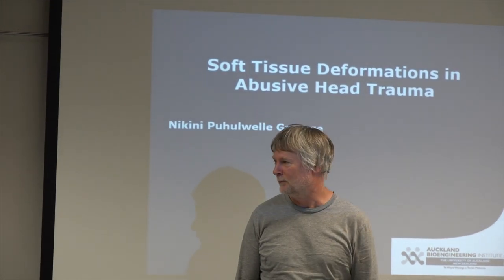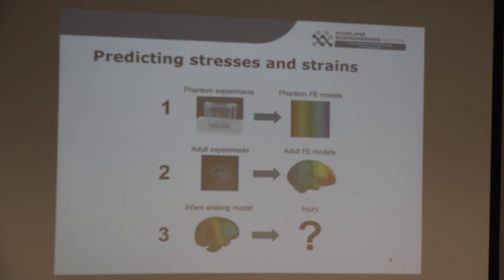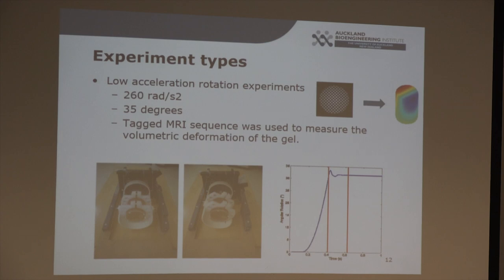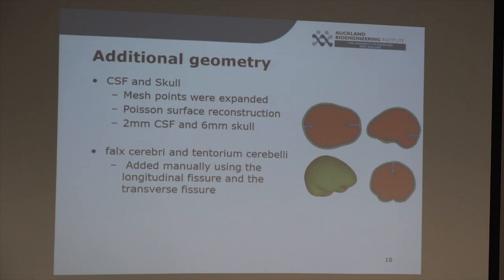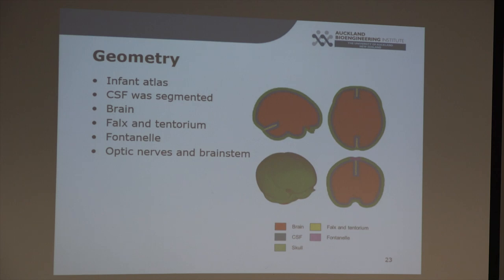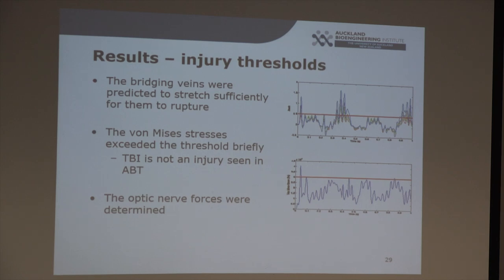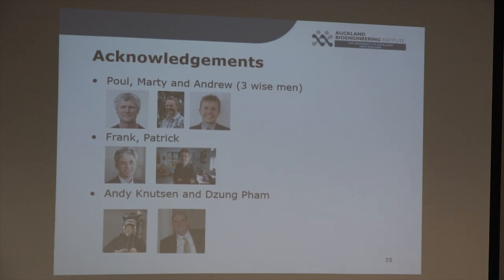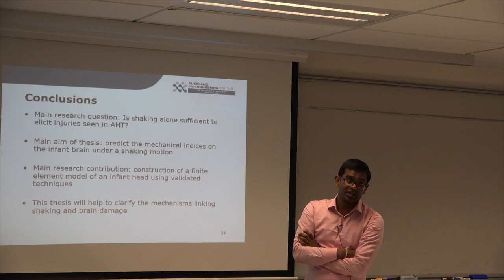Soft tissue deformation in abusive head trauma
25 September 2017

4 - 5pm

Venue: Ground floor seminar room (G10)

Location: 70 Symonds St, Auckland Central

An ABI seminar by Nikini Gamage, Auckland Bioengineering Institute.

Abstract

Abusive head trauma (AHT), previously termed shaken baby syndrome (SBS), refers to head injuries inflicted on young infants by their caregivers. Although violent shaking has been implicated, there is currently a paucity of scientific evidence around the causes of these injuries. The objective of this thesis is to use finite element (FE) models to predict the deformation of soft tissues in the human infant head under prescribed shaking motion, and to examine whether these deformations are sufficient to cause injury. Phantom and human studies were investigated to validate the FE modelling framework used to create the infant model.

Cube phantoms were constructed to mimic the brain, cerebrospinal fluid (CSF) and the fontanelle of an infant. To investigate the relative motion between the brain and the skull due to a shake, rotational motion experiments were conducted on cylindrical phantoms. The computational techniques were then validated against measured adult in vivo brain deformations where the head was experiencing rotational motions.

An infant head model was then created using the validated techniques. The bridging veins were predicted to stretch enough for them to rupture, indicating that subdural haematomas would occur. The von Mises stresses on the brain predicted by the model indicated that it did not meet the threshold (for adult humans) required for severe traumatic brain injury.

The findings from these experiments will help to establish a relationship between the injuries seen in mistreated infants and a shaking action.